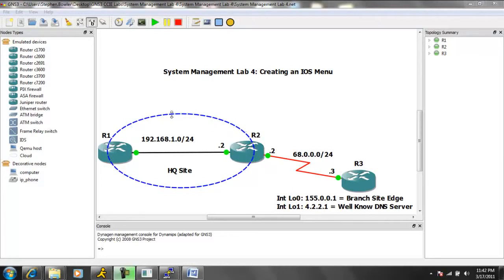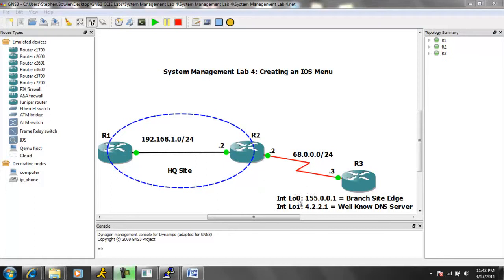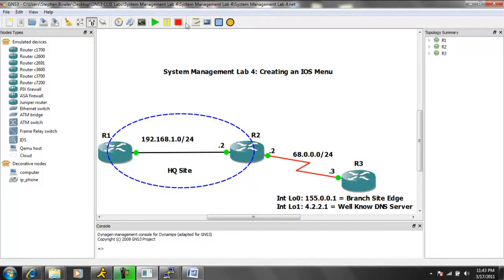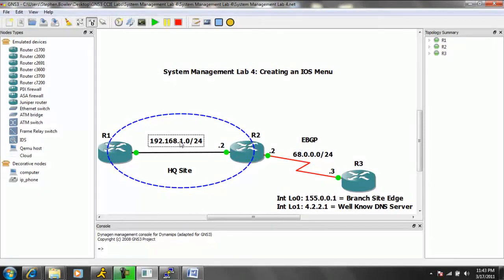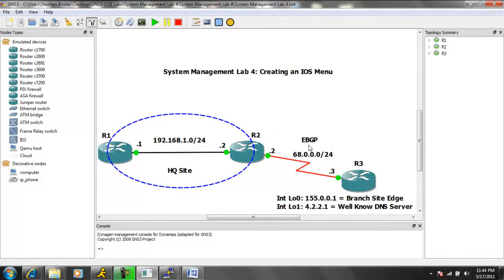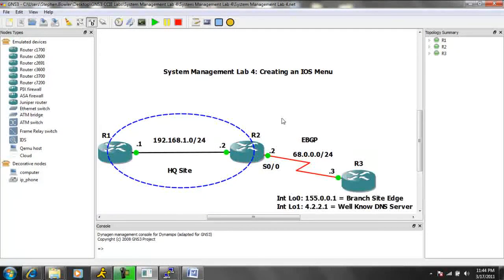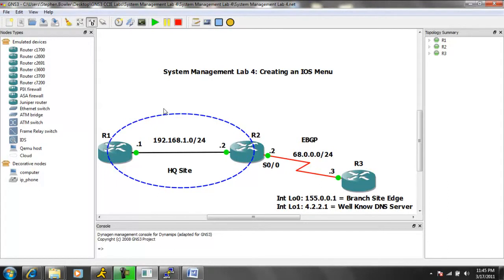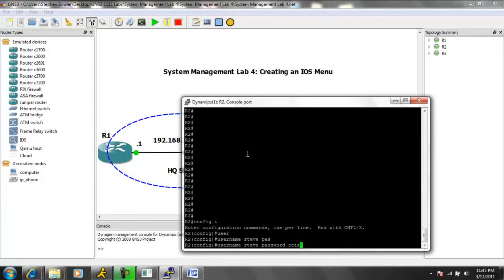System Management Lab 4 IOS Menu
In this lab I configure the following:

-Configure/Explain System Management concepts listed below and use show/debug commands for verification
-Creating an IOS Menu
-Why would I ever need an IOS Menu and for what reasons?